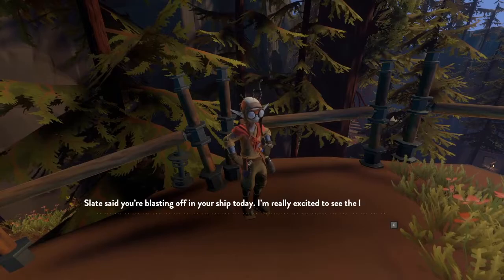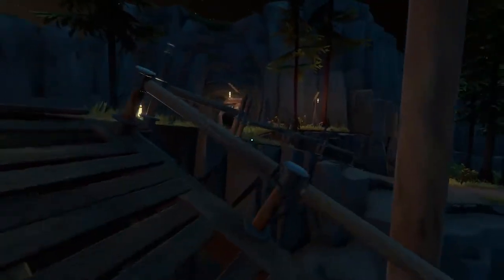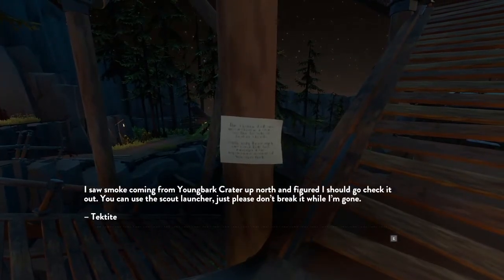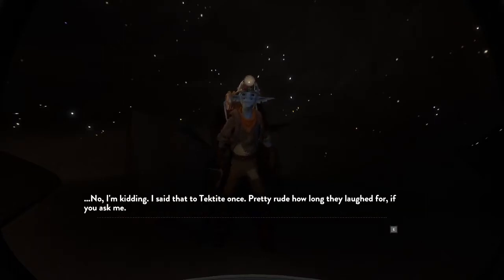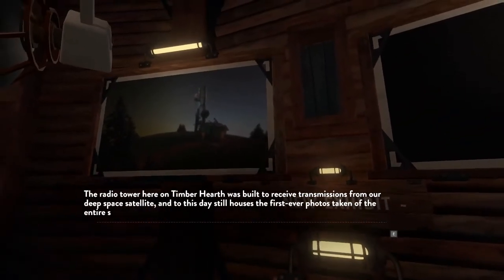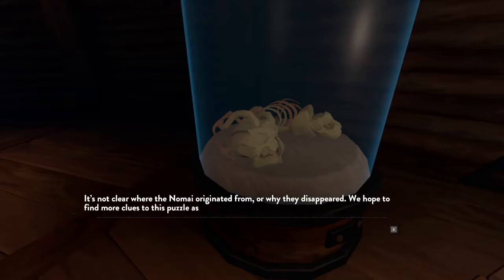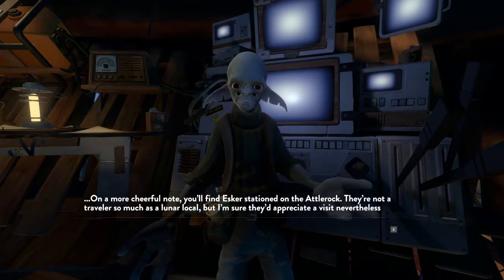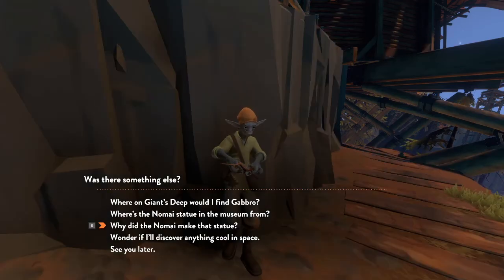Outer Wilds: Archaeologist Edition - Episode 02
And that's how the loop begins.

Thank you LB for gifting me this game.

Outer Wilds' Original Soundtrack was gleefully composed by Andrew Prahlow.
- I'm curious that there's no Bandcamp album of this OST. I'd like to know if there's any, since I might miss it.